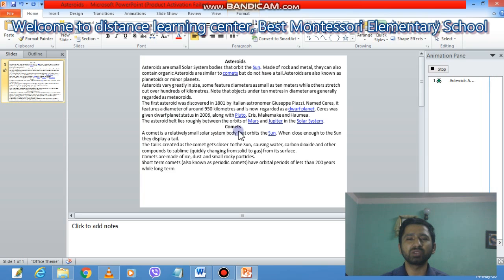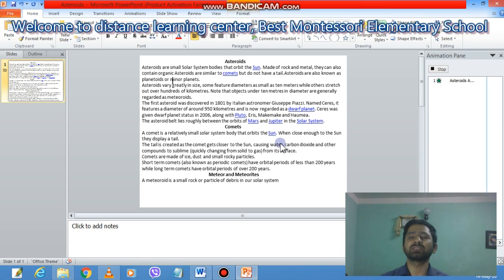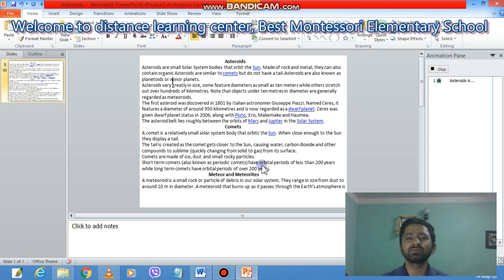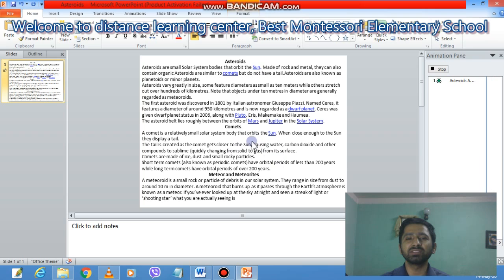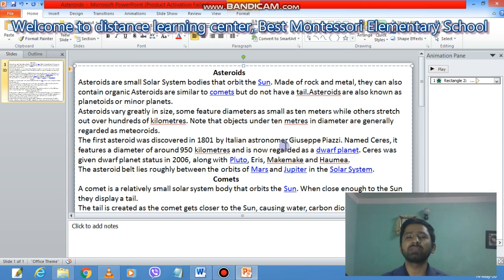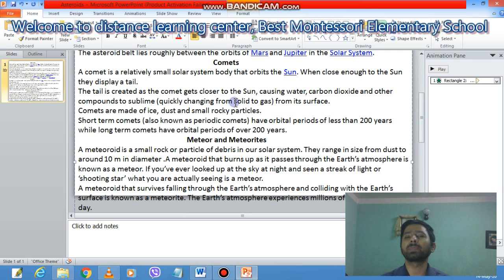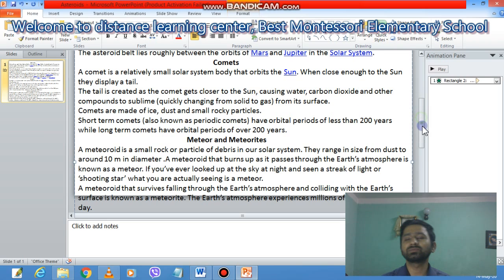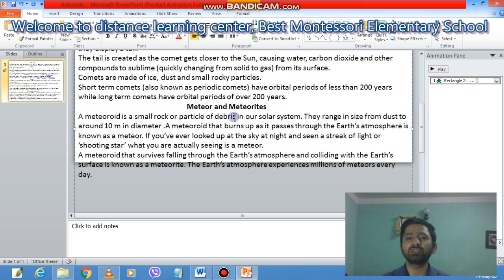Asteroids, Comets and Meteoroids: Simple notes